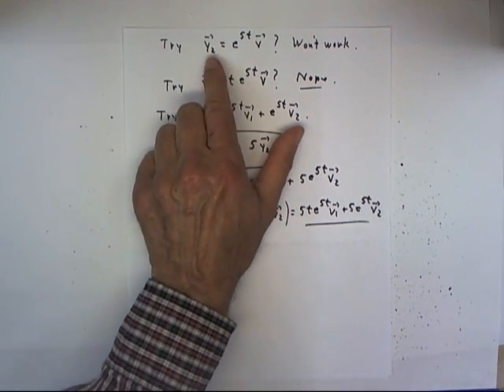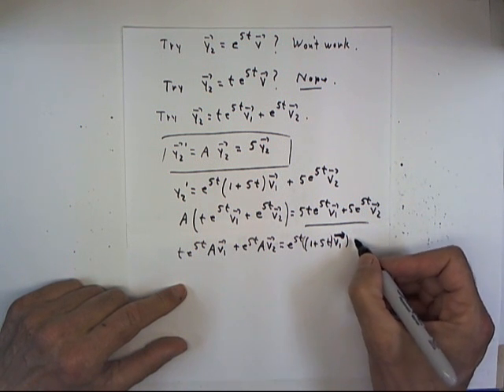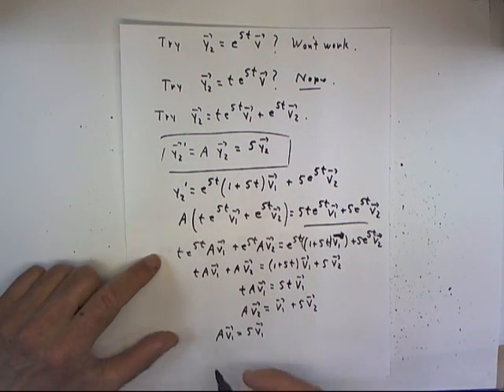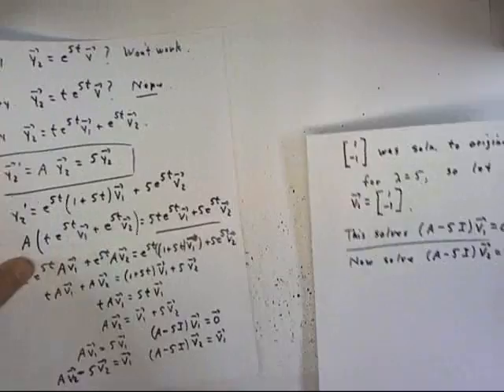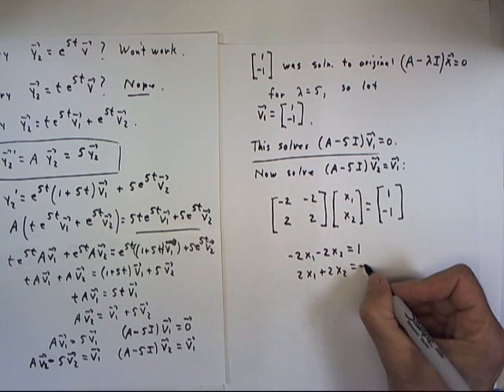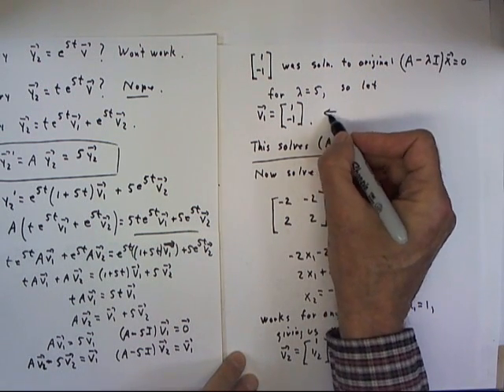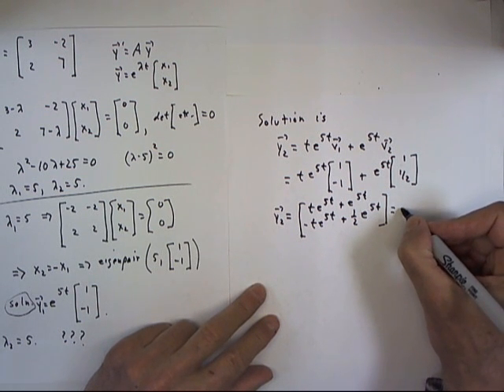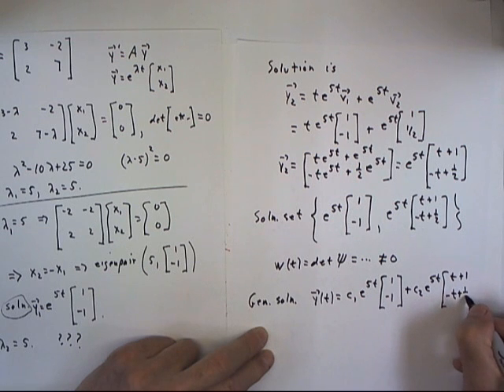diff 06 027